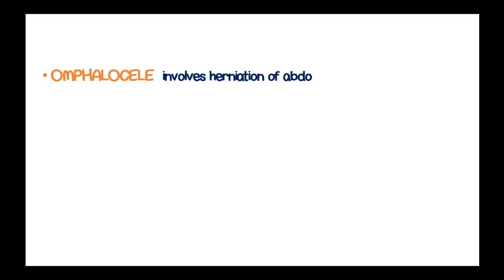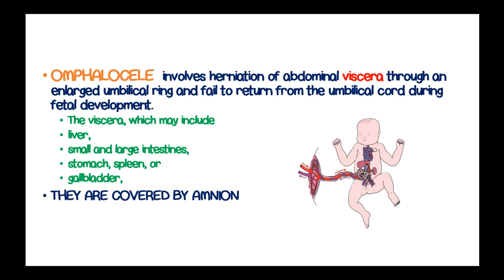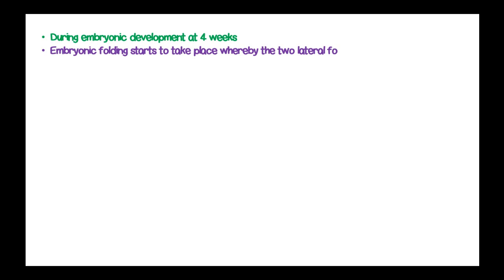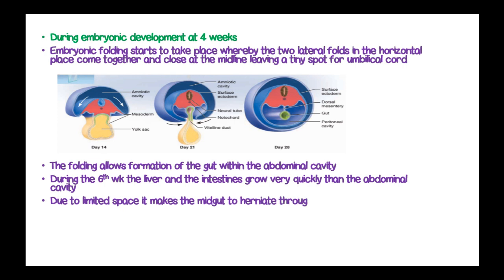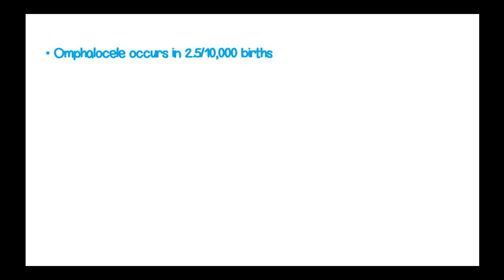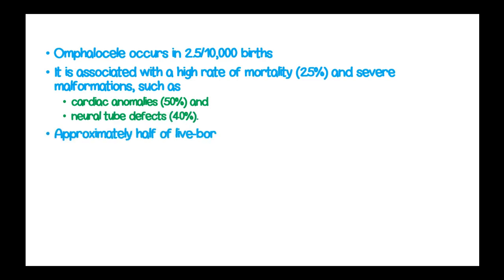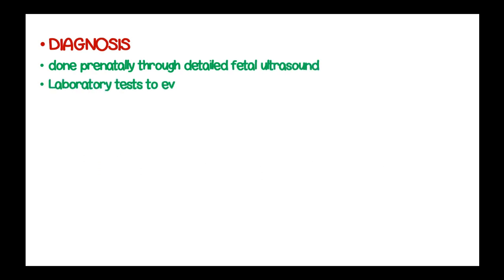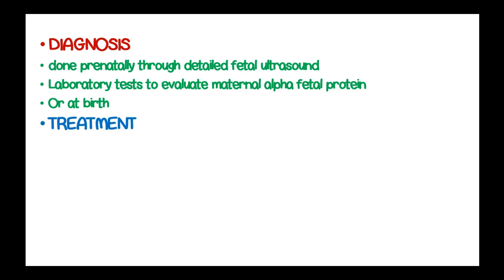OMPALOCELE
Omphalocele is a type of abdominal wall defect in which the bowel, liver and other abdominal organs protrude out of the abdomen and into the base of the umbilical cord.
Surgical repair is performed primarily in stages, or after a period of waiting which can last several months.

Omphalocele occurs very early in pregnancy when the abdominal cavity fails to form normally. The abdominal cavity is normally formed at three to four weeks gestation when the disk-like embryo undergoes infolding. A large or “giant” omphalocele forms when there is a failure of lateral infolding of the embryo, resulting in an inadequate abdominal cavity with containment of the abdominal organs only by a thin clear membrane called the omphalocele sac.

Smaller omphaloceles, also referred to as “hernia of the cord,” form later (eight to 11 weeks gestation) after normal infolding of the embryo occurs (resulting in a formed abdominal cavity), when the umbilical ring fails to close around the umbilical cord resulting in a small defect that usually contains only intestine. Small omphaloceles are more likely to be associated with chromosomal defects or syndromes.

Omphalocele differs from gastroschisis in that the protruding organs are covered by the omphalocele sac. Gastroschisis has no sac and is likely caused by a rupture of a hernia of the cord, resulting in extrusion of intestine through the small umbilical defect. In contrast to gastroschisis, a ruptured giant omphalocele has all of the organs, including liver, outside the abdomen without a covering membrane.

In addition, compared to gastroschisis, giant omphaloceles are frequently associated with small lung size.
 Finally, whereas gastroschisis often develops in the first pregnancy of young mothers, omphaloceles typically develop in the pregnancies of older women